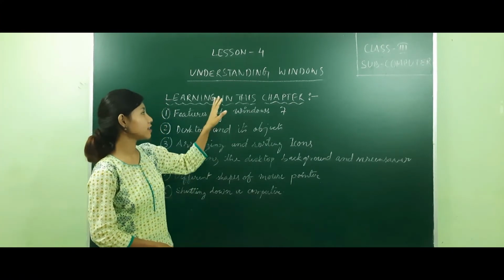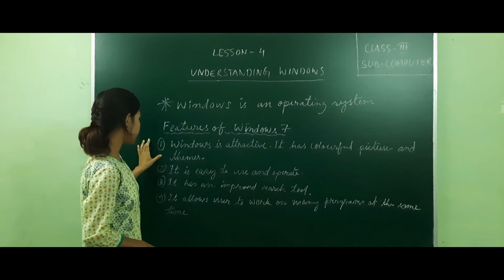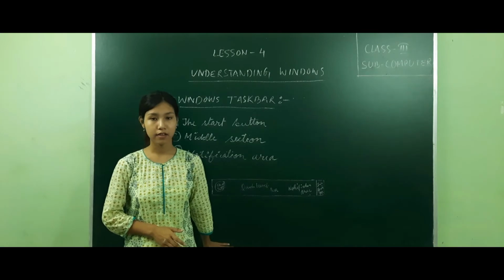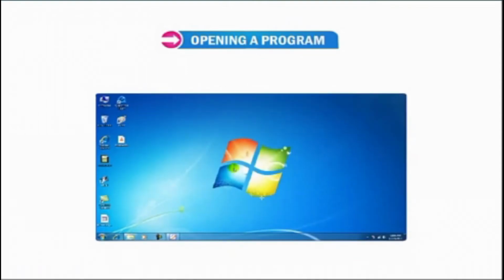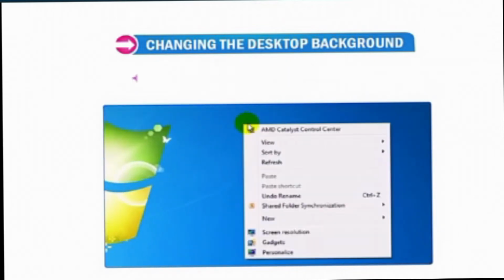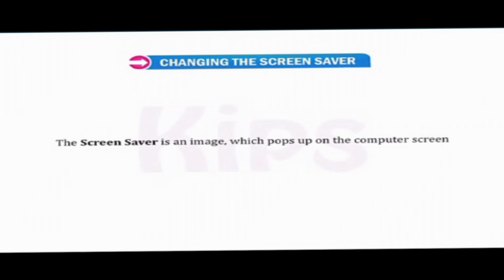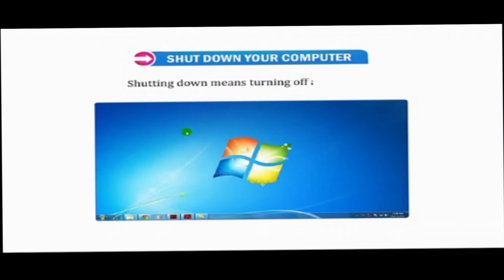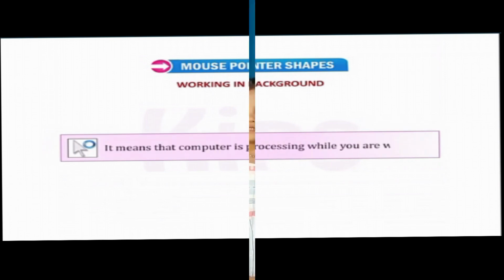CLASS 3 | COMPUTER SCIENCE | UNDERSTANDING WINDOWS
MS REBITA